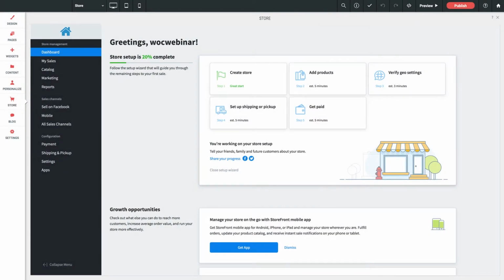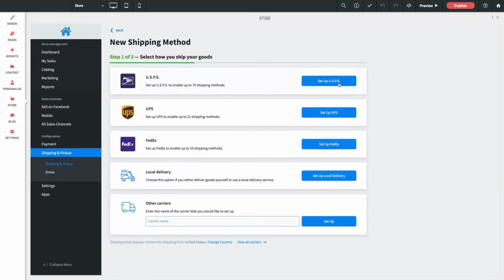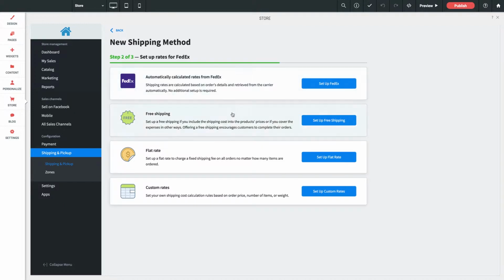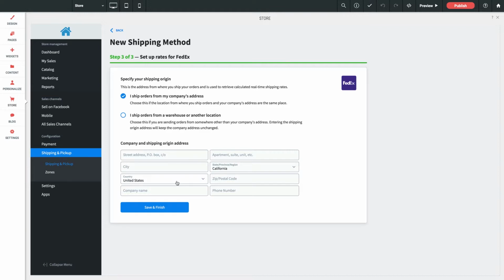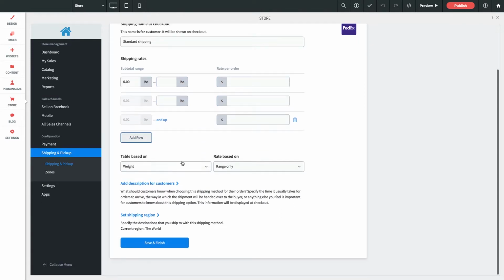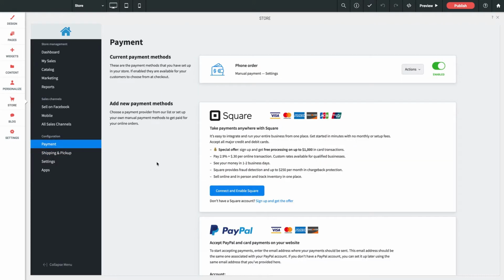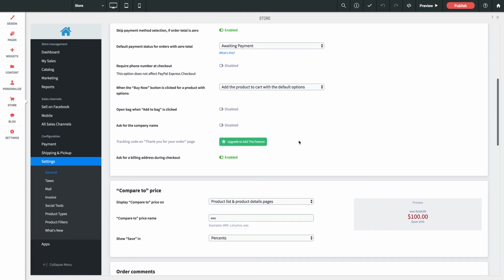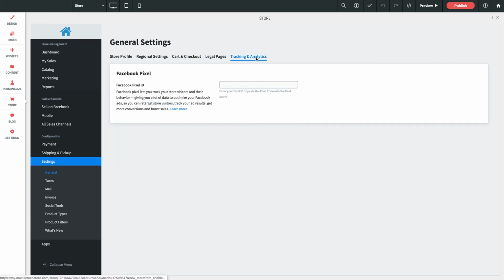A to Z Training – Video 19 – Ecommerce: Configuring Shipping & Store Settings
In this video (19 of 24) we look deeper at the ecommerce store; configuring store settings and shipping. 4C: Configuring Shipping & Store Settings